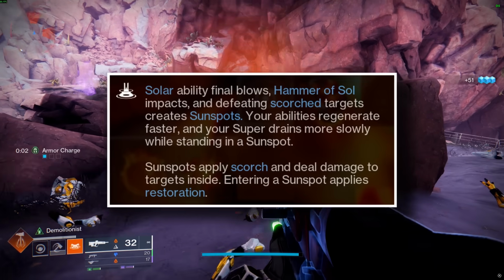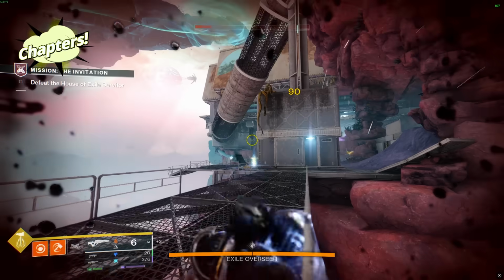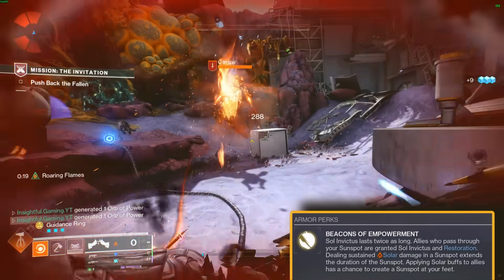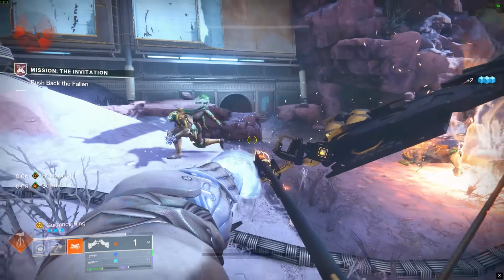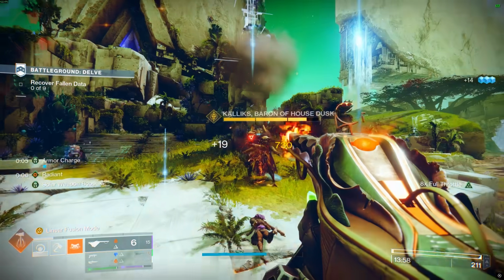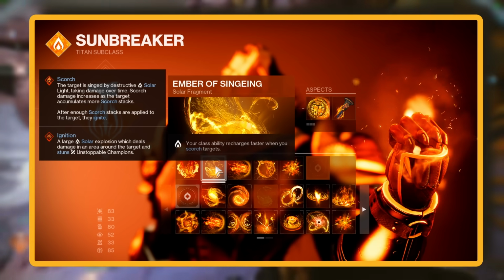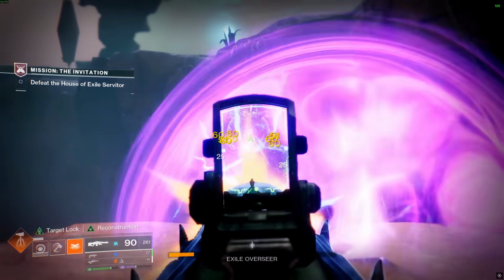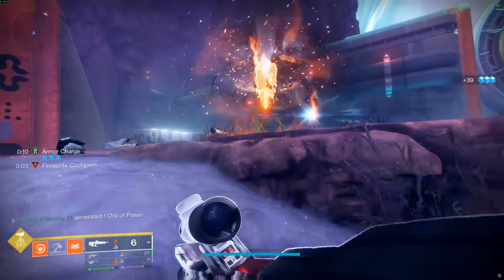This Titan Build Turns You Into a Living Firestorm - UNKILLABLE in Edge of Fate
🔥 GOD MODE Titan Build in Destiny 2 (Season 27: Implement of Curiosity) 🔥
This isn’t just a Solar Titan build—it’s a walking firestorm that turns the battlefield into your playground. Blazing sunspots, endless ignitions, constant healing, and top-tier team support… whether you're soloing Legendary Campaigns or carrying your fireteam through Grandmasters, this build melts everything.

00:00 - Build's Background
02:03 - Exotic Armor
03:21 - Weapons
04:37 - Abilities, Aspects, Fragments
06:38 - Stats
07:00 - Armor Mods
07:50 - Seasonal Mods
✅ Join the Clan → Clan info available inside the Discord!

💥 Why This Solar Titan Build is Broken in Season 27
🔥 Sunspots for days = nonstop healing + damage
💪 Phoenix Cradle exotic buffs and heals you + your allies
⚔️ Incandescent + Ember of Ashes = chain ignitions everywhere
♻️ Rapid cooldowns for hammer, grenade, and barricade
🎯 BXR-55 Battler + Finality’s Augur = perfect synergy
🛡️ Radiant + Restoration uptime is nearly permanent
💣 Built for Legendary Edge of Fate campaign, Nightfalls, and more
🛡️ Exotic Armor: Phoenix Cradle

🎯Doubles Sunspot duration
Heals and buffs your team with Sol Invictus + Restoration
Applying Solar buffs = chance to spawn new Sunspots
Standing in Sunspots extends their duration with solar damage

🔫 Weapon Loadout

Primary: BXR-55 Battler w/ Demolitionist + Incandescent
Heavy: Finality’s Augur (auto-targeting solar turret = free add clear)

🔫Alternatives:
Hierarchy of Needs
Polaris Lance (precision ignitions!)
Sunshot (classic chain explosions)

💣 Abilities & Aspects

Super: Hammer of Sol 🔥
Grenade: Fusion Grenade (high single-target burst)
Melee: Throwing Hammer (infinite loop w/ sunspot heals)
Class Ability: Rally Barricade
Aspects:
Sol Invictus (sunspots from Scorch or ability kills)
Consecration (slam wave that ignites everything)

🌞 Fragments
Ember of Ashes – more scorch stacks
Ember of Singeing – faster class ability cooldown
Ember of Torches – powered melee = Radiant for team
Ember of Searing – get melee energy from Scorch kills
Ember of Eruption – bigger ignition explosions

📈 Stat Priority
Weapons – reload, handling, damage
Grenade or Melee – based on your preferred loop
Grenade = more Fusion uptime
Melee = faster Throwing Hammer spam

🧱 Armor Mods
Helmet – Hands-On, Heavy Ammo Finder, Harmonic Siphon
Arms – Heavy Handed, Impact Induction, Bolstering Detonation
Chest – Activity-specific resist mods
Legs – Triple Solar Weapon Surge
Titan Mark – Reaper, Outreach, Bomber

🧠 Season 27 Artifact: Implement of Curiosity (Solar Mods)
Fever and Chill – Precision Solar hits = Radiant
Elemental Benevolence – Buffing allies = class ability energy
Cauterized Darkness – Solar damage buff vs Strand/Stasis debuffed enemies
Shieldcrust – Grenade recharges faster + deals more damage while Radiant

🧠 Ask questions, share builds & join fireteams in our Discord
👑 Join our clan – info is in the Discord

💬 Drop a comment with your favorite Solar combo or exotic.
Let’s melt everything. 💥

Welcome to Insightful Gaming! This Solar Titan build for Destiny 2 uses its abilities to decimate enemies. We're going over a build that is perfect for endgame PvE content. The featured exotic enhances gameplay, providing an edge in difficult encounters.